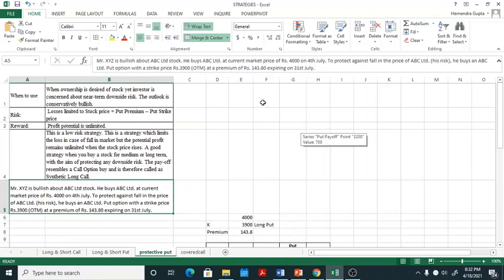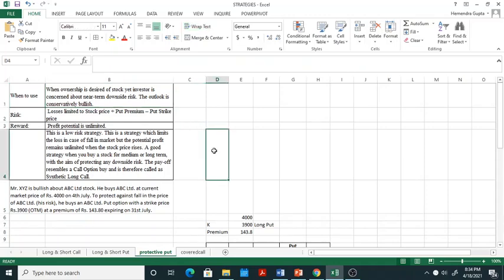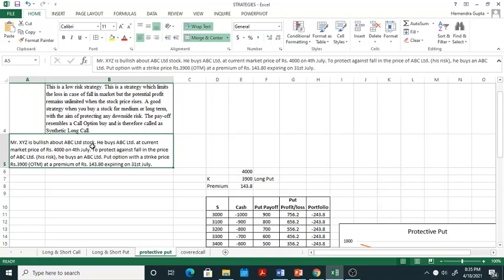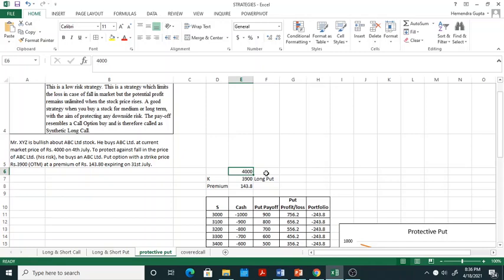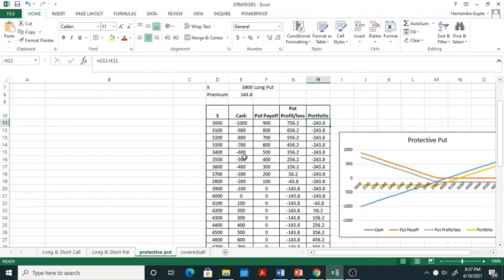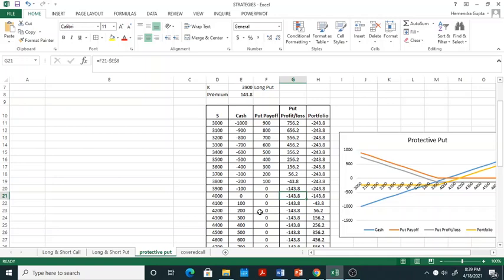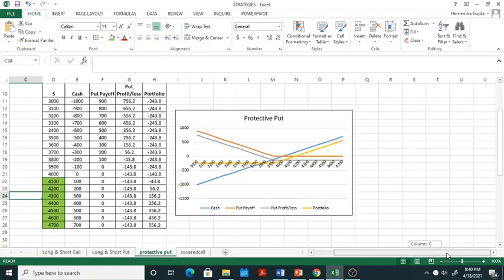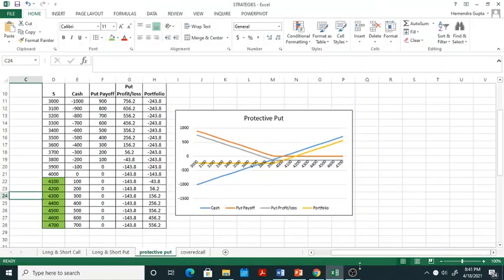Protective Put Option Strategy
Discuss about Protective Put Option Strategy